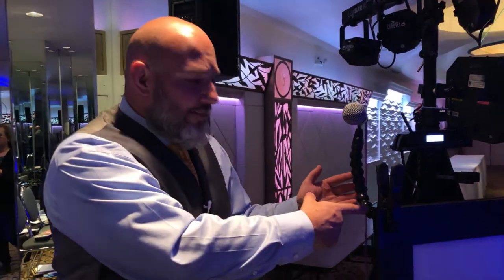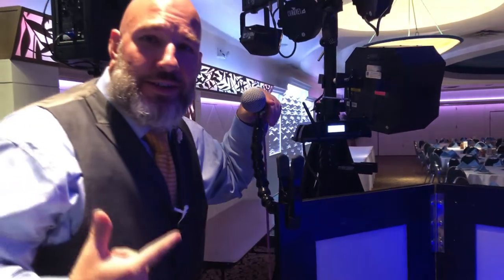Stage Ninja Mic Clamp Mount Video microphone microphonestand mic Microphone Accessories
Stage Ninja MIC-12-CB Mic Clamp Mount

Great item to have. I love it

Product Description
Scorpion Series Mic mount with 10 modular segments, 360 degree gooseneck on industrial-steel clamp base with dual step rubber jaws to prevent marring.

* Excellent for miking amps, drums, mobile broadcasts/podcasts, press conferences, recordings, movie productions, school performances, etc.

*Mounts securely on equipment, trussing, doors, podiums, etc. with dual step rubber jaws that prevent damage to mounted surface

* Excellent for live sound, DJ"s, film production, podcasts, recording, etc.

* Hand built in the USA

* Stage Ninja Custom Shop provides specialty builds for any applications

Thank you for your time. Have a wonderful one

Microphone Accessories

Ninja Mic Clamp Mount Video microphone microphonestand mic Microphone Accessories